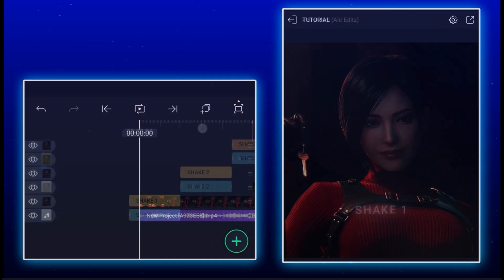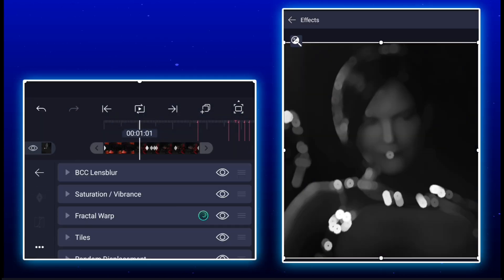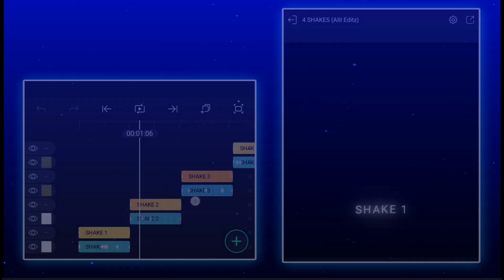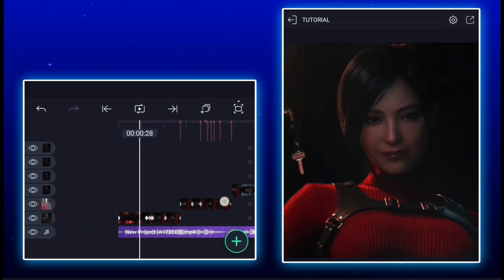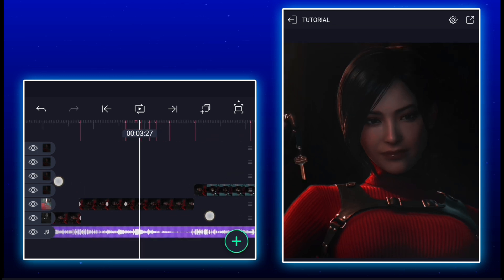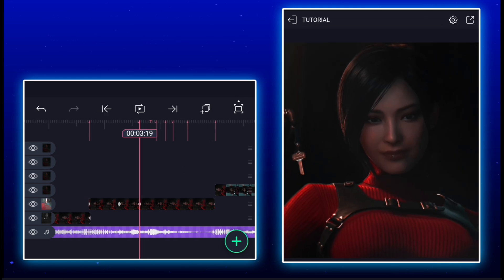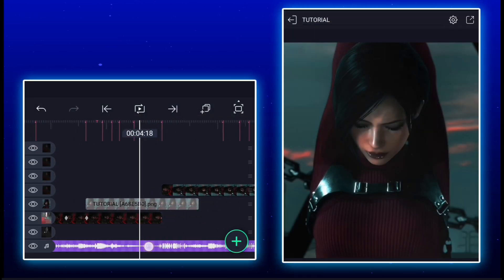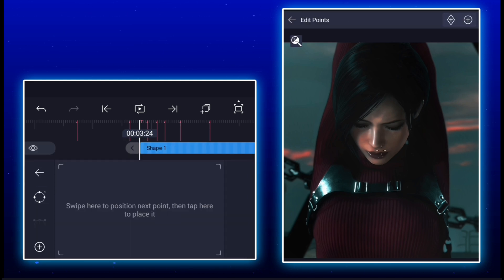Smooth Cut Out Transition in Alight Motion | Trending Effect Tutorial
Learn how to create the Smooth Cut Out Transition in Alight Motion with this easy and trending effect tutorial! Perfect for beginners and pros, this step-by-step guide will help you elevate your edits with a clean, professional touch.

💡 What You’ll Learn in This Tutorial:
• How to mask and cut out objects smoothly
• Adding seamless transitions for a perfect flow
• Pro tips to make your edits stand out.

📂 Download Free XML Files & Resources:

Access exclusive files to follow along with this tutorial through my Telegram channel: 👇

📑 Chapters:
0:00 - 0:20 (Preview)
0:21 - 15:39 (Tutorial)
15:40 - 15:51 (Information)